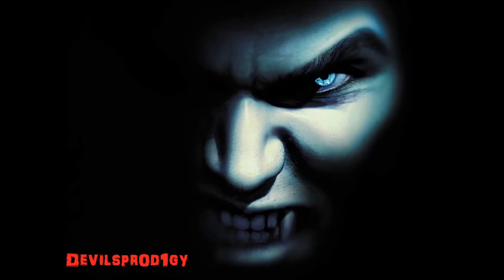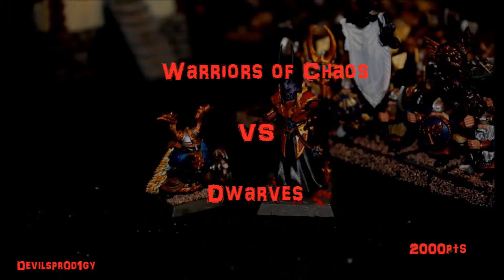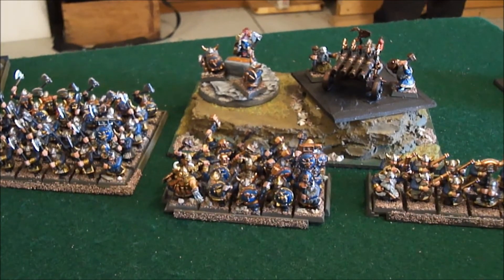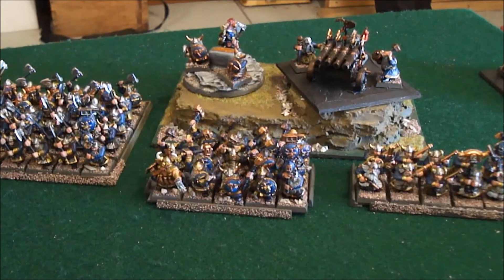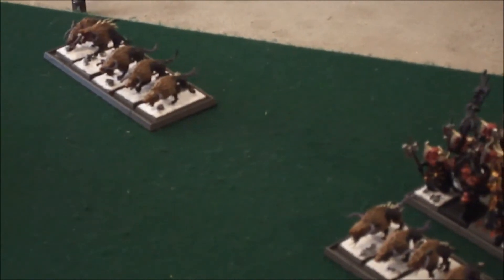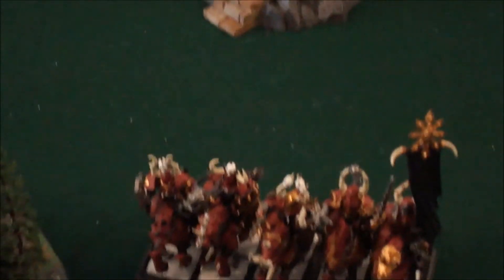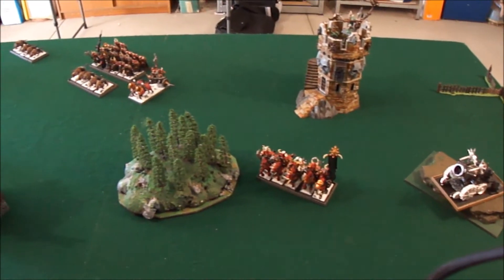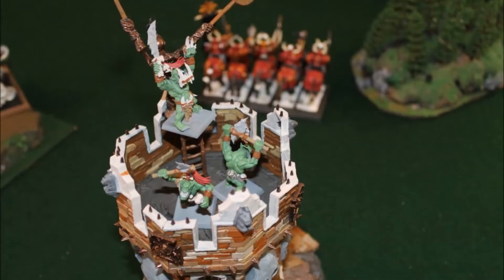Warhammer Fantasy Battle Report - Warriors of Chaos vs Dwarves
Another friendly match between me and Snap

2000 Points
Mission: Meeting Engagement

Dwarves won first turn and deployed first.

Hope you enjoy the battle report =D